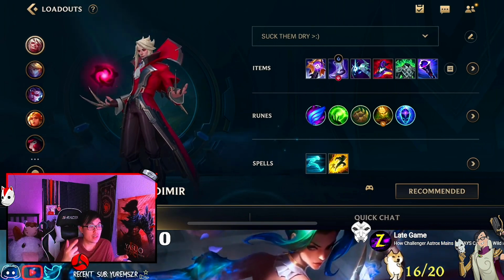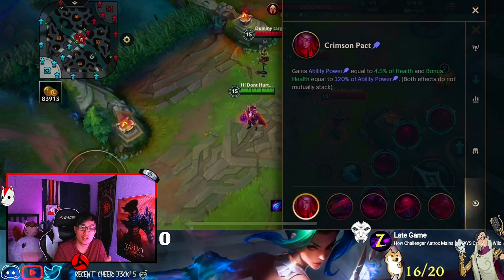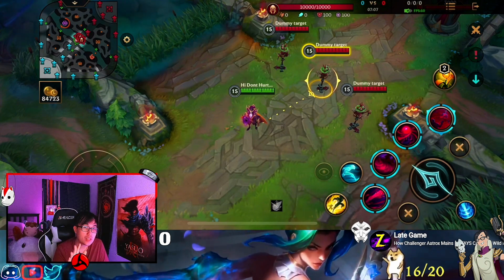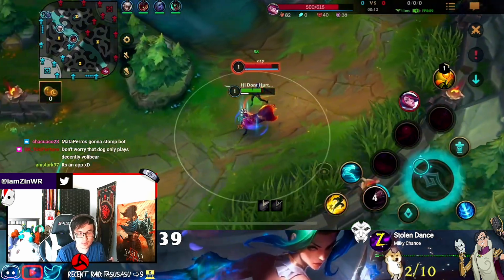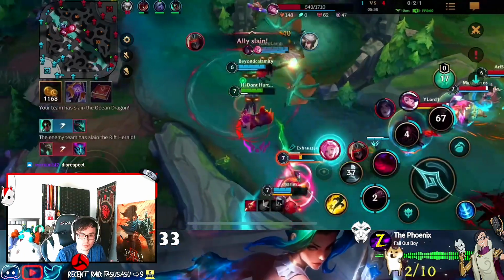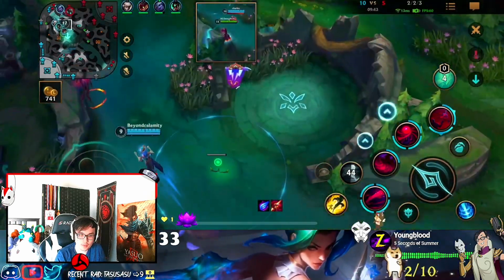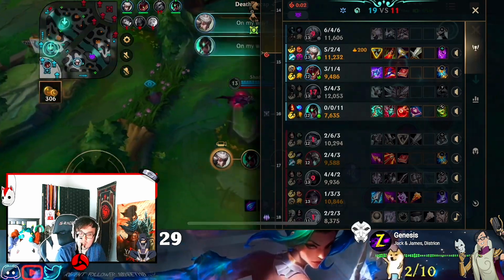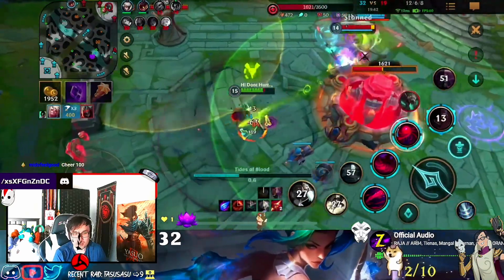How Challenger Vladimir Mains ALWAYS CARRY In Wild Rift! - Challenger Vladimir Guide & Gameplay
0:00 - Intro
1:29 - Brief Overview + Builds & Runes
4:16 - Abilities + Basic Tips
⚡COMBOS⚡
8:12 - Trading Combos
8:40 - Auto Pop Combo
9:21 - UNTOUCHABLE COMBO!
10:00 - All In Combo
10:22 - WATCH OUT FOR THIS BUG!
12:01 -Flash Combo
13:02 - Vision Tips
⚡Skill Upgrade Order: 1st ➤ 3rd ➤ 2nd
13:55 - Last Remarks
14:57 - Commentary Gameplay
35:40 - Outro + Postgame Stats

Starting Oct 2022, I will select a random comment in one of my videos in that month to giveaway 1 epic skin! (Must have PayPal if you're not NA)
Intro:
➤ MEGALOVANIA · Toby Fox

Thumbnail Art Creds:
- Vladimir fanart by ARTnicooo
Wild Rift Challenger Gameplay
League Of Legends Wild Rift Challenger Gameplay
Challenger Wild Rift Gameplay and Guide

Games are taken directly from my Stream VODs!
Want to be in my video? Catch me on Twitch!